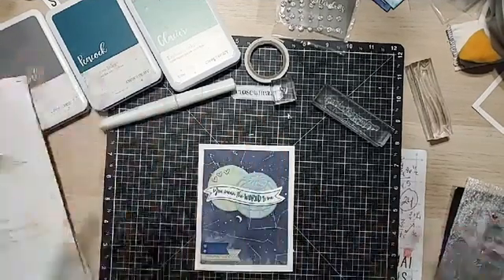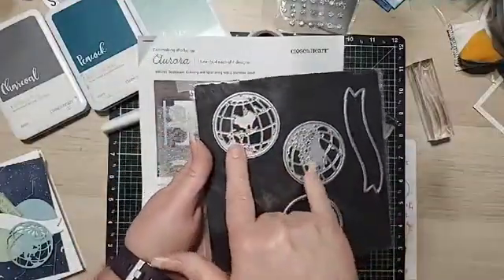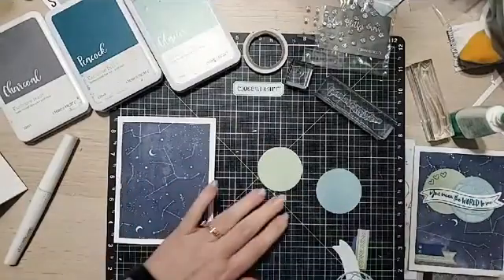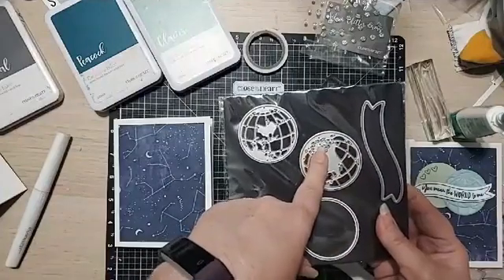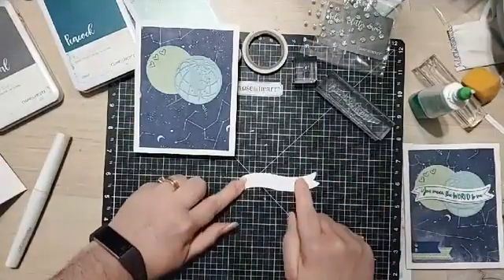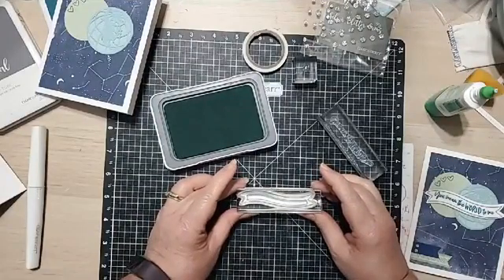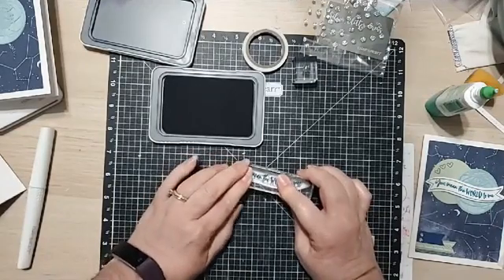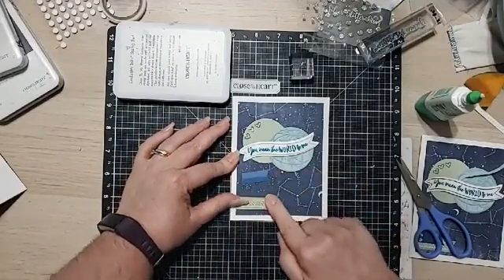You Mean the World to Me - - Close to My Heart with Lucy Kelleher - Independent Consultant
I'll show you how to make these adorable cards from our Aurora collection.

I have been with CTMH for 15 years and LOVE what I do! I am a Manager of an amazing team of women who live across the country. I work for one of the best companies ever! I set my own hours with complete control over how much I make. I earned my first incentive trip in 2017 and was blessed to be able to travel with my husband to Thailand! We went on an all-expense trip to the Western Caribbean in 2019 and will be traveling to Tahiti in January! This amazing, innovative company has the BEST papercrafting supplies around. We show you how to celebrate relationships by discovering your creativity, to preserve and share the moments that matter most. I would love to share with you our complete line of quality papercrafting products. We truly have something for everyone.